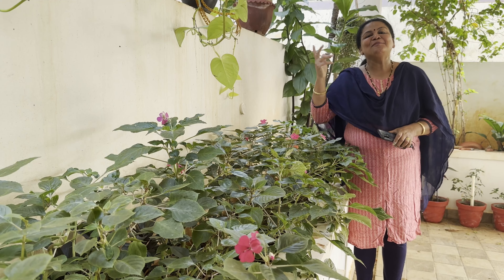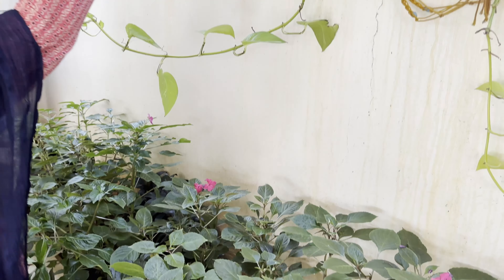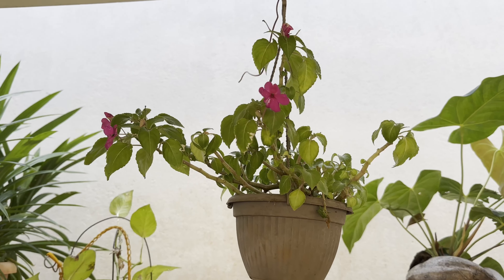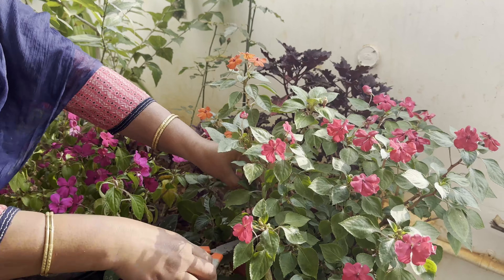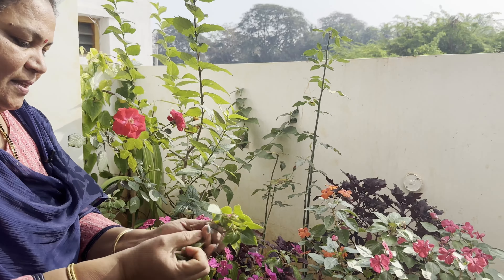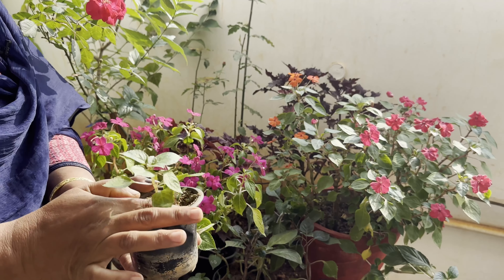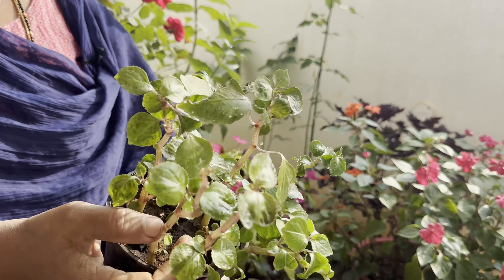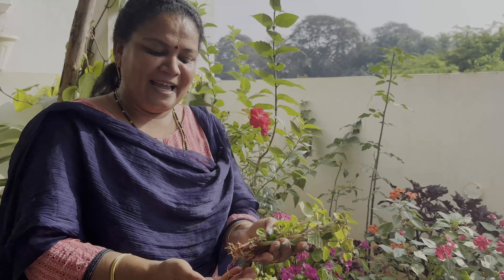How I Grow Balsam Plant in my Home Garden | காசித்தும்பை பூ | Beginners Gardening Tips in Tamil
Hey Friends,
In this video, I am showing some of the beautiful plants in my home garden. It is called Kaashi Thumbai in Tamil which is actually called Impatient Balsam.